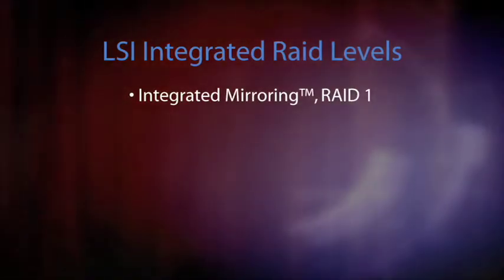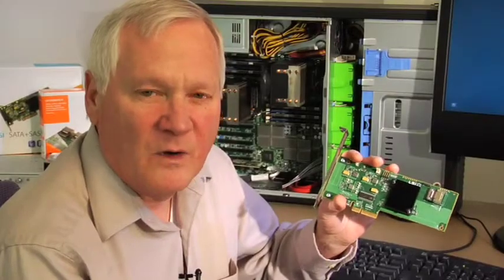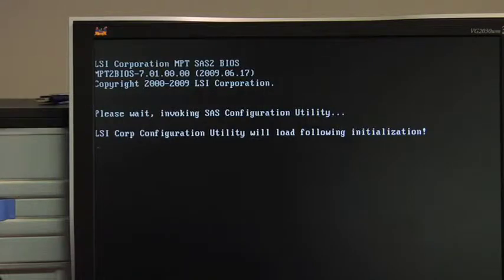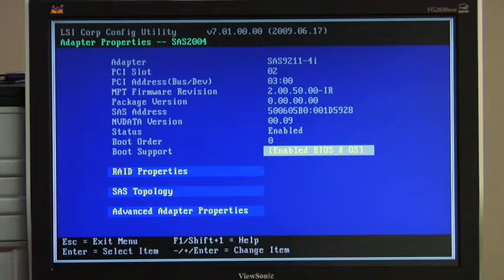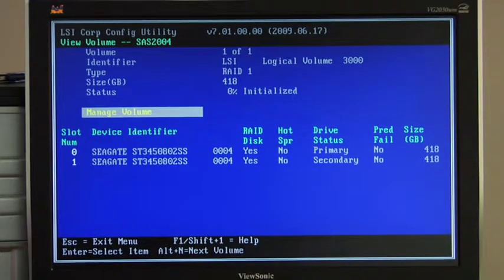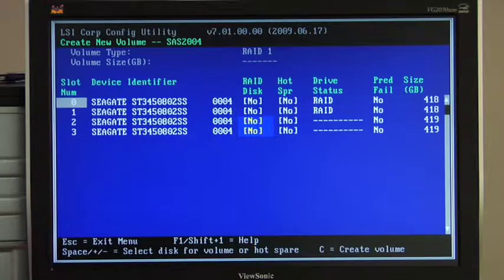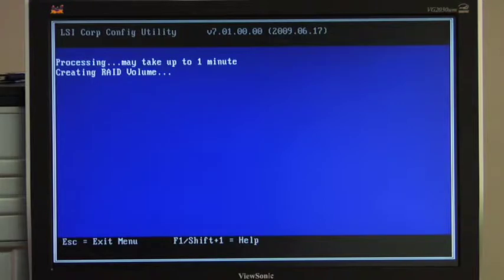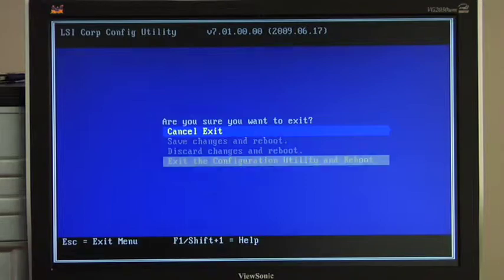Integrated RAID with LSI Host Bus Adapters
LSI product manager  Bruce Grieshaber demonstrates Integrated RAID for the enterprise server IT environment with LSI HBAs